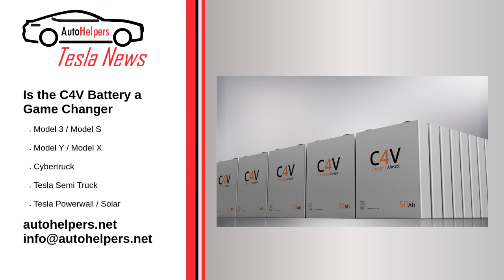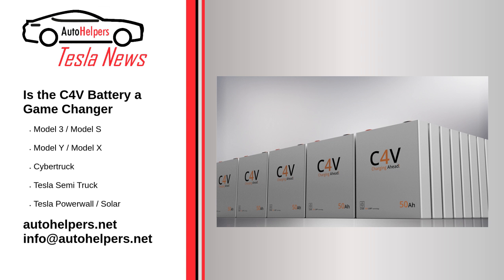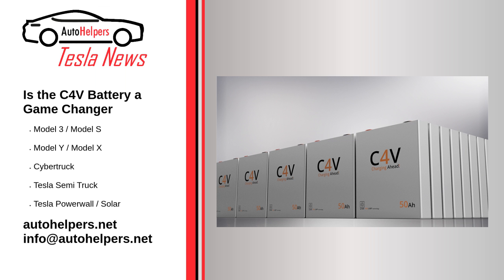Is the C4V Battery a Game Changer?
February 3rd, 2022.
The race to find the perfect match in battery chemistry has led university teams and private companies around the world, including Tesla, obviously, to research multiple possible pathways. One of those companies, "C,4,V,", just introduced an interesting alternative to Lithium-Iron batteries, with L,F,P, properties but way more efficient.

Source:
Summarized from Nicolas Caballero at torquenews.

My Take: Sounds promising. Can they take it from the lab to mass production? That is the tricky part.